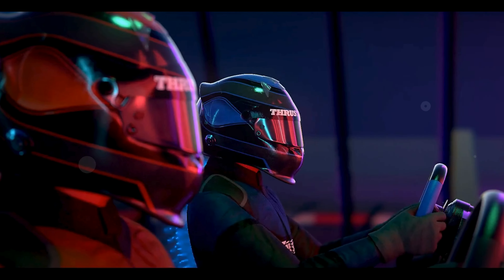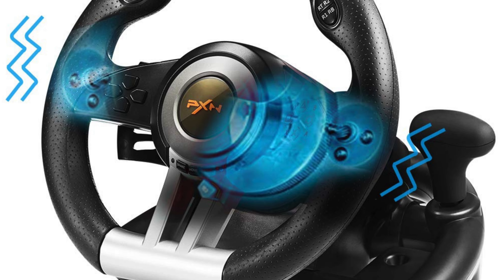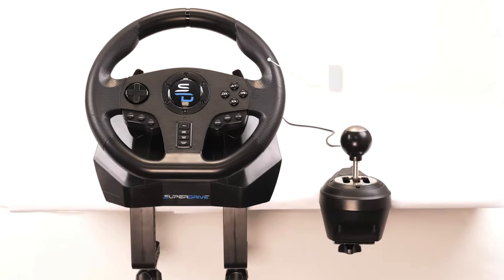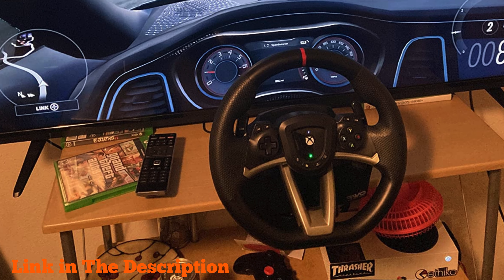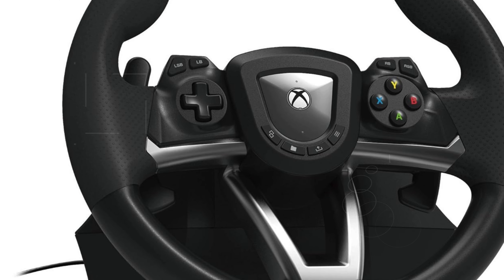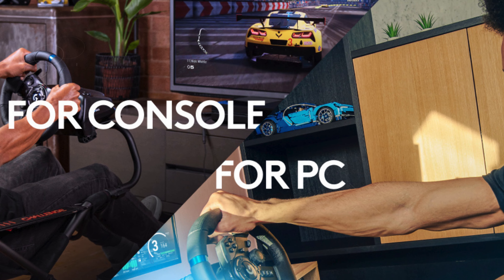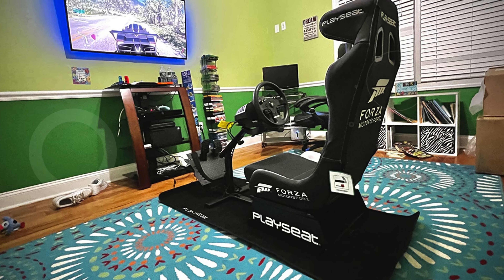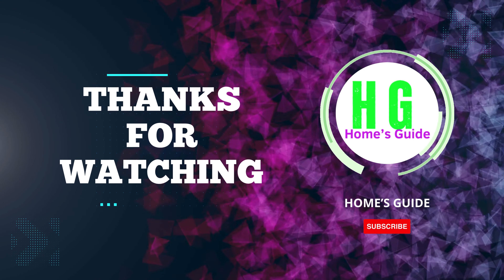TOP 5 BEST RACING WHEEL FOR XBOX in 2025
☑️BEST RACING WHEEL FOR XBOX: (Our Top Picks) ☑️

Looking for the best racing wheel for Xbox to elevate your gaming experience? Whether you're into Forza Horizon or F1 2025, having the right racing wheel can make all the difference. In this video, we'll showcase the top racing wheels designed for Xbox consoles. From budget-friendly options to premium models with force feedback and pedal sets, these racing wheels are built to deliver realistic driving dynamics and immersive gameplay. Whether you prefer a classic steering wheel design or a high-tech model with customizable settings, these picks will cater to every racing enthusiast.

We’ll explore wheels that offer precise control, responsive force feedback, and sturdy construction to withstand hours of intense racing. Brands like Logitech, Thrustmaster, and Fanatec are well-represented, each with unique features, such as customizable pedal tension and wheel rotation. These wheels are perfect for anyone looking to bring their Xbox racing games to life and feel like they’re behind the wheel of a real car. If you want to take your racing setup to the next level, these Xbox racing wheels are the best choices out there.